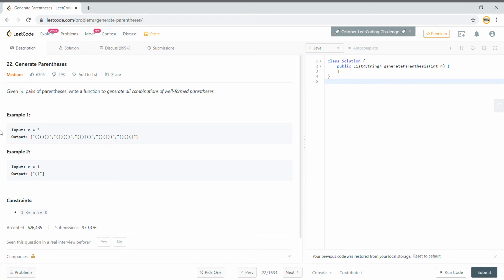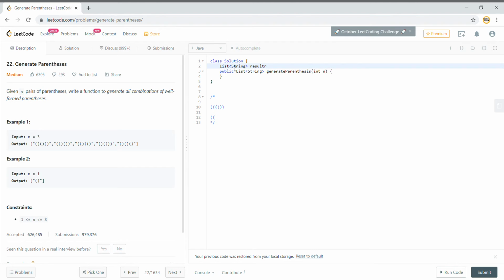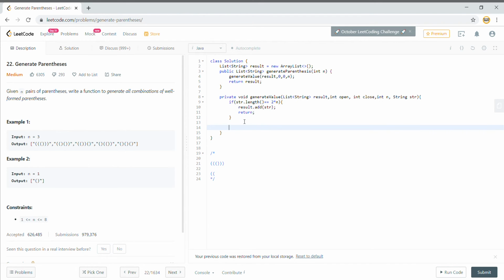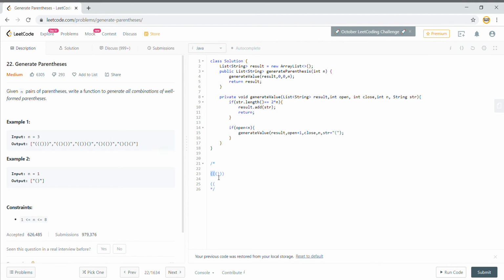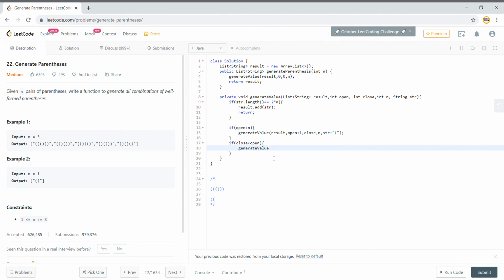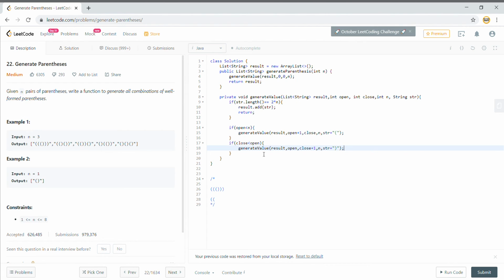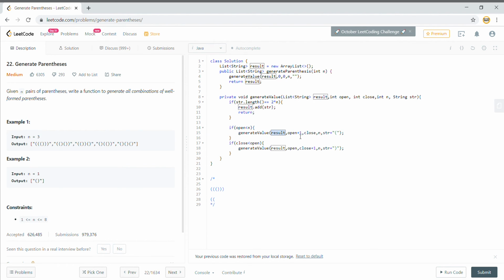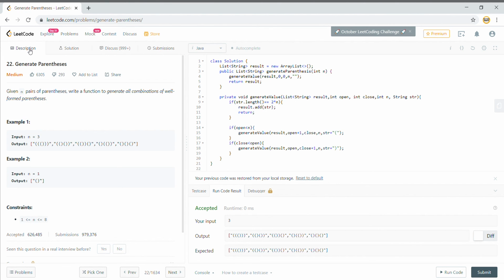Leetcode 22 | Generate Parentheses ( Java Solution | asked in Goldman Sachs recently)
Example 1:
Input: n = 3
Output: ["((()))","(()())","(())()","()(())","()()()"]
Example 2:
Input: n = 1
Output: ["()"]